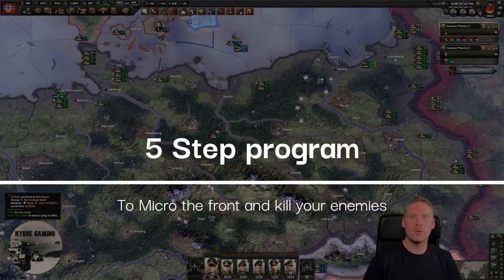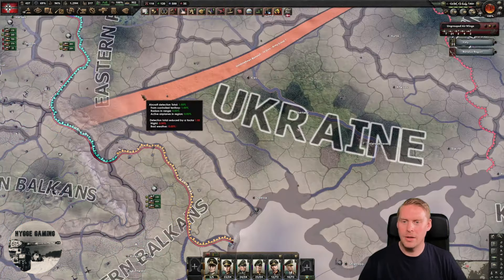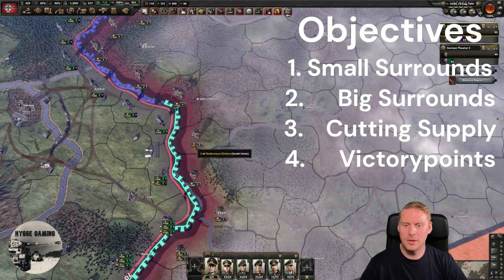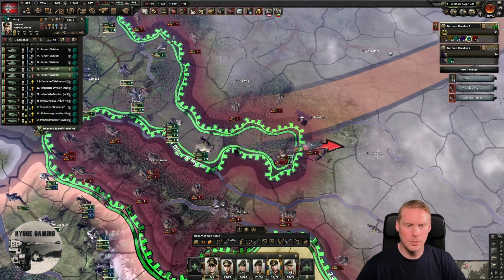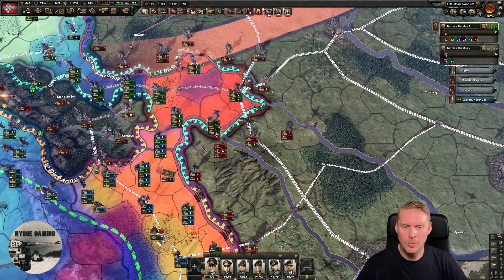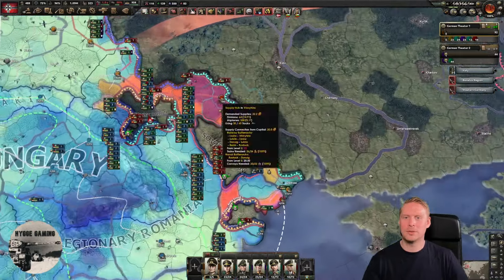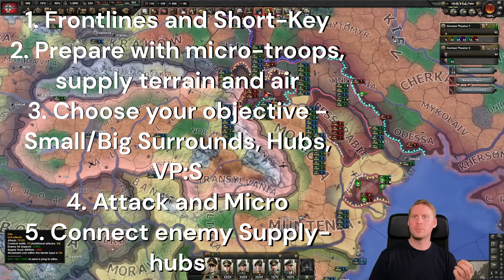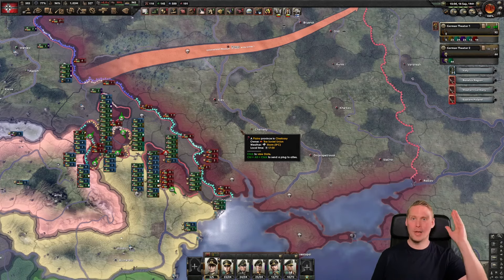The 5 Steps for a successful Offensive - And how to Micro it - HOI4 Micro Guide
If you both want to learn and see how to Micro an attack, this is the Guide you been looking for. We will take you thorugh the setup, planning-stage and actuall attack. Commenting everything on how and why I do what I do. With this you will get the whole package of Micro an Offensive with great success.

0:00 Intro
00:14  Frontlines: The Defensive line
1:08 Frontlines: Planning bonus without being stuck to a frontline
1:34 Planning for the offensive
6:15 Objectives
8:30 Micro: Microing the Attack
13:48 Intermission
14:39 Micro: Continue the advance
16:58 Cutting of Supply: The Effect in game
18:15 Micro: Planning the next part of the Offensive
18:53 The Recap of the Five Steps
21:01 Why i Love Speed!!
22:02 The quick summary
22:49 The End